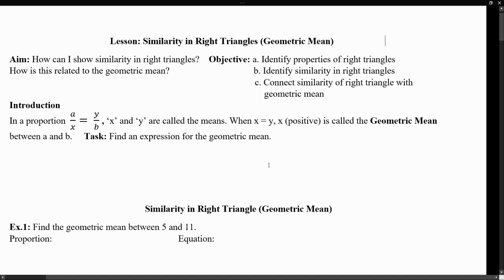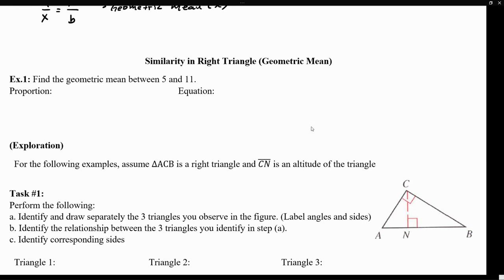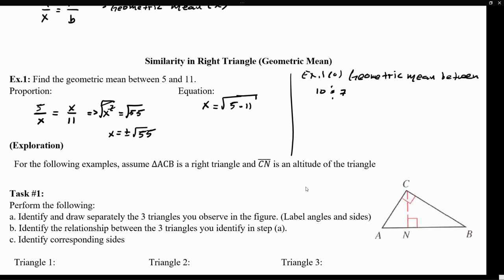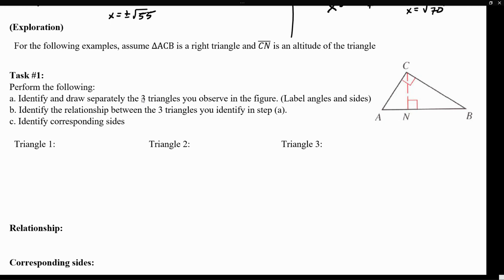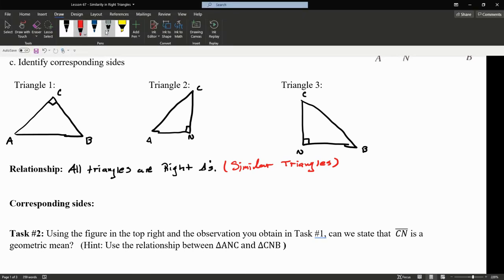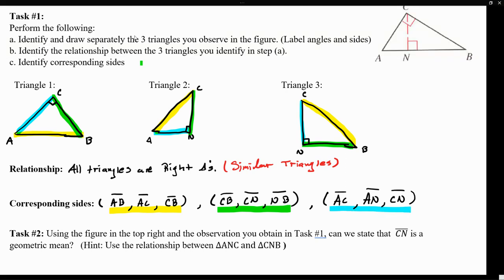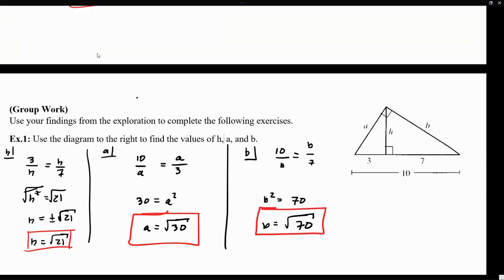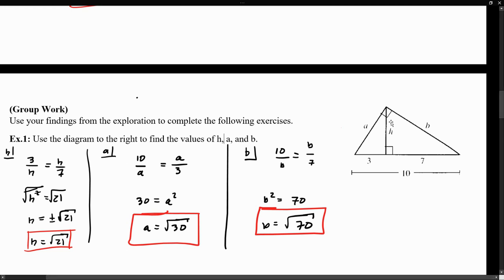Similarity in Right Triangle - Geometry Common Core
Lesson for Similarity in Right Triangle ( Geometric Mean)